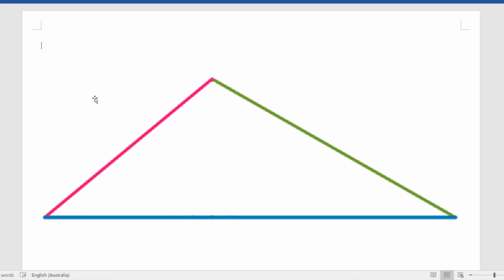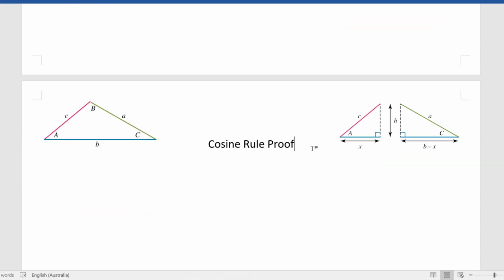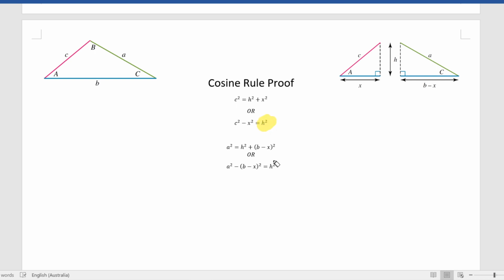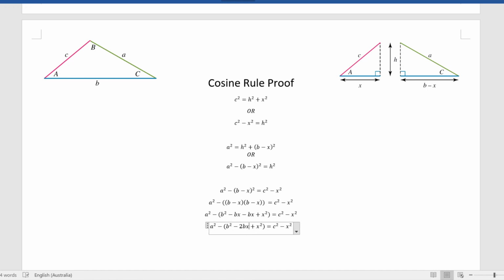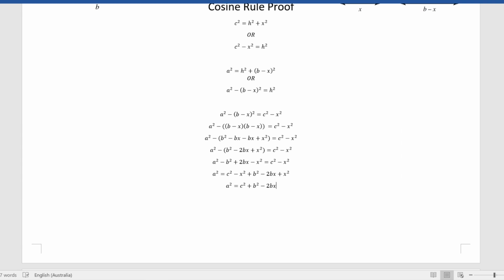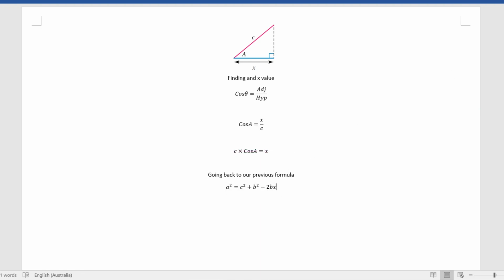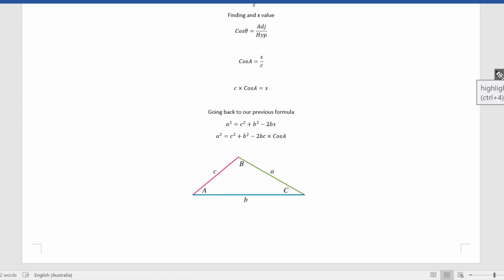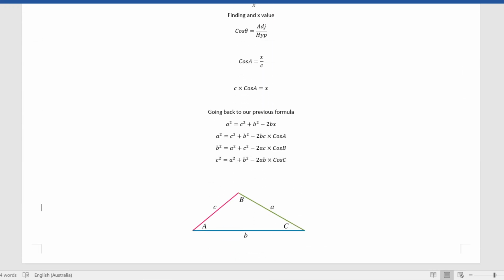(Unit 2) cosine rule proof